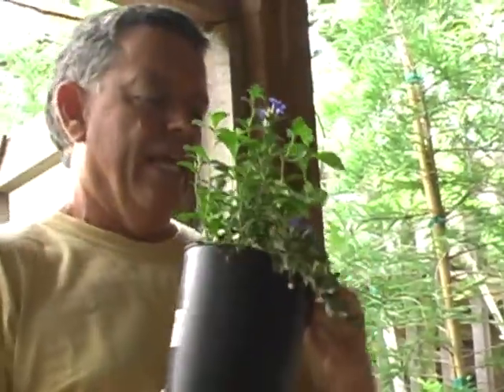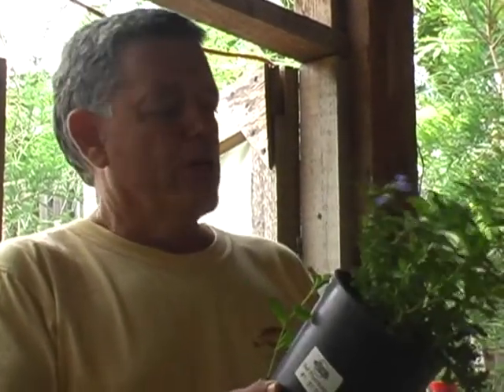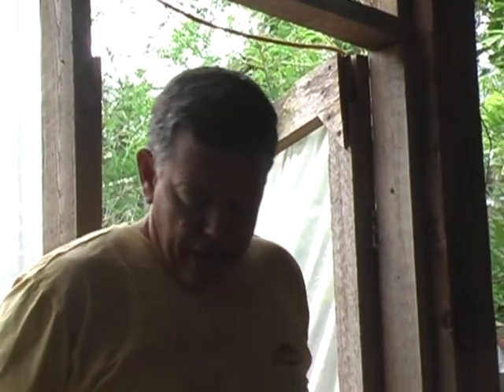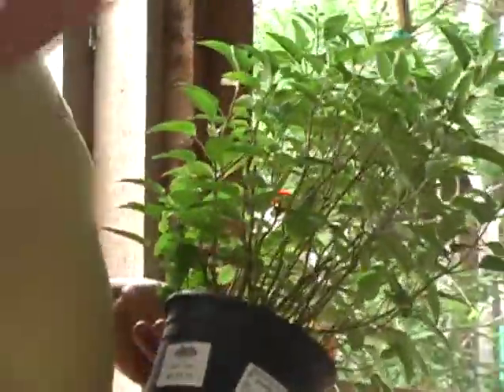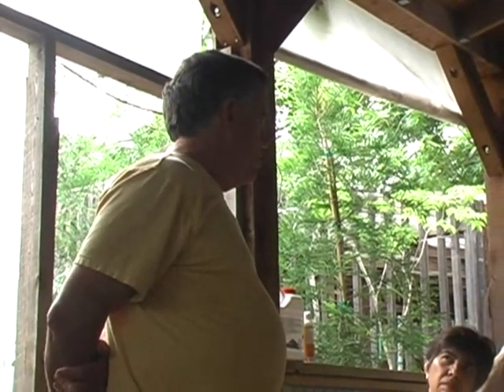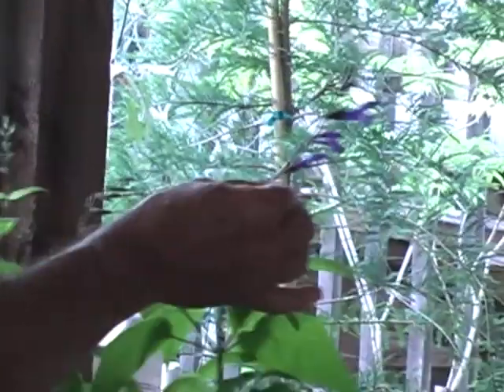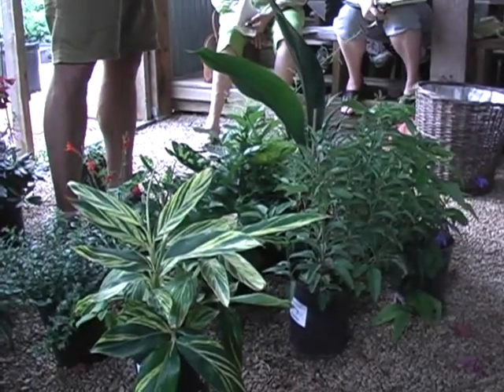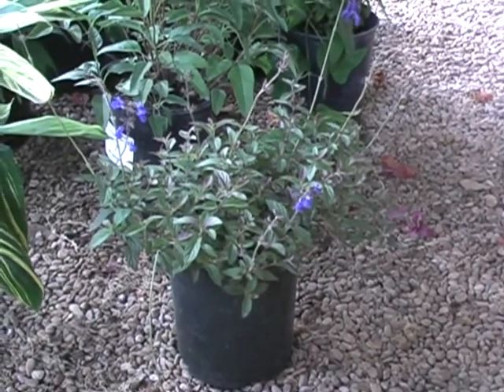Shade Gardening 2009 - Bob Webster (6 of 9)